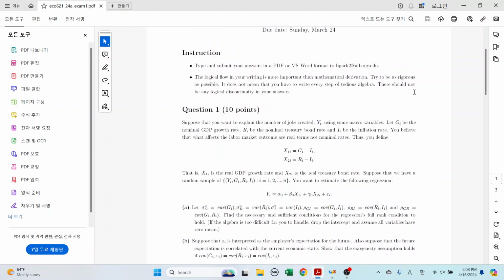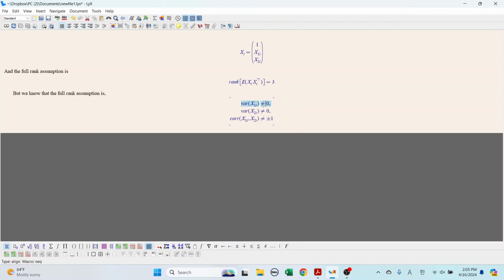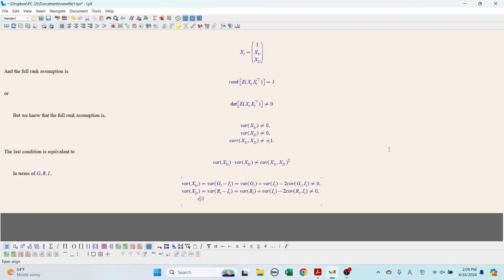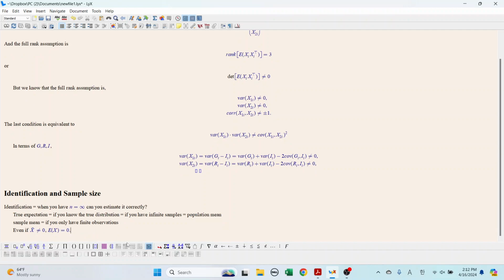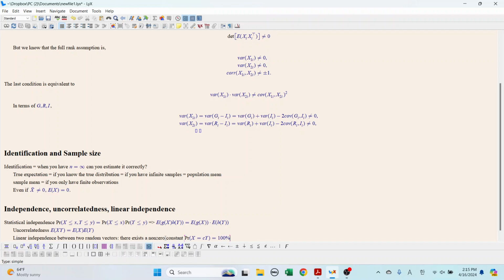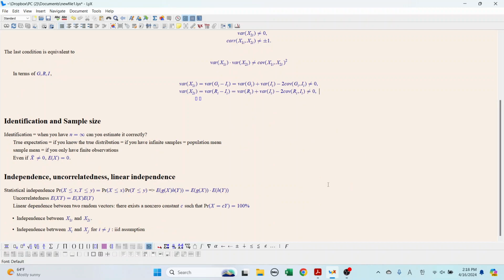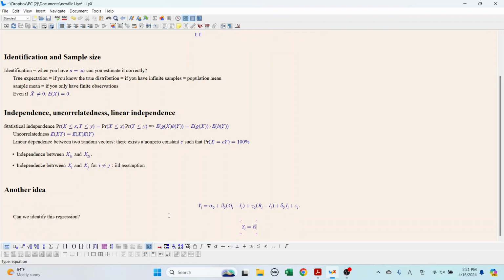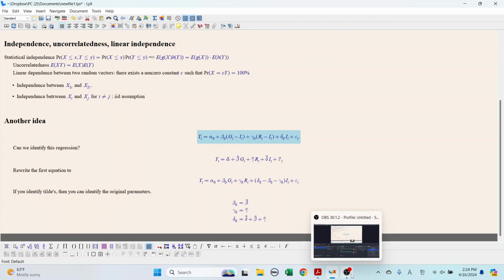[ECO621] Midterm Q1 review